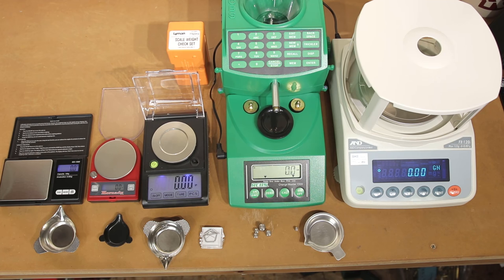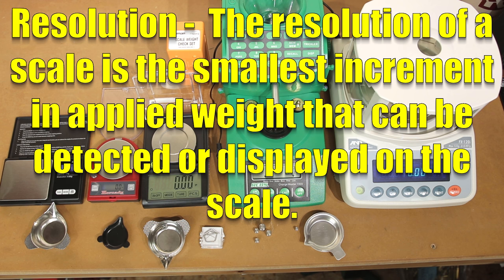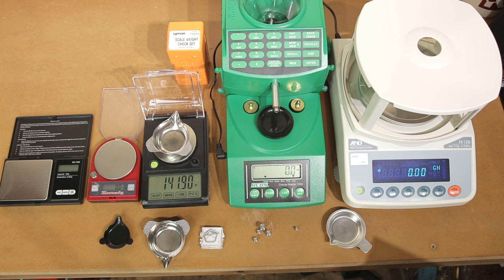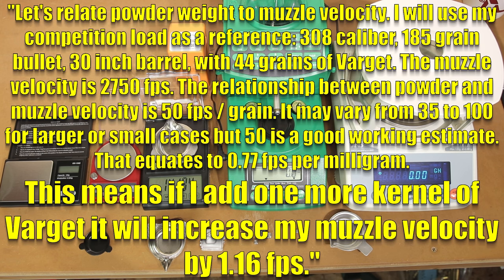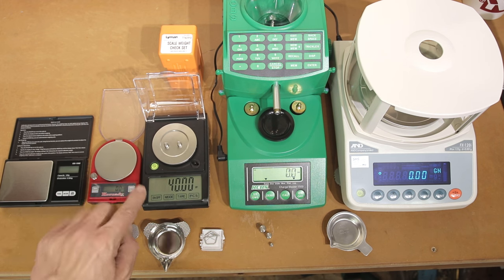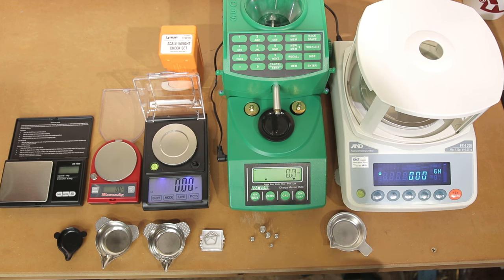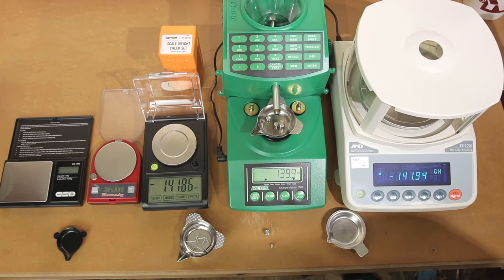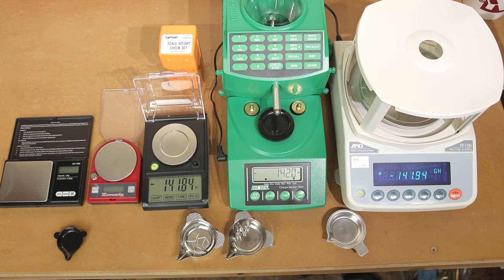Reloading Scale - Comparing the GS 1500, Charge master 1500, WAOAW milligram, and FX120i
In this video we discuss what reloading scale is right for you. We explore the Hornady GS 1500, RCBS Chargemaster, a WAOAW milligram scale and the FX120i to see what type of accuracy and repeatability they will provide.

Definitions - 2:35
Intro to the scales - 4:41
Velocity of a single Kernel of powder - 7:27
Start of testing is at 10:11